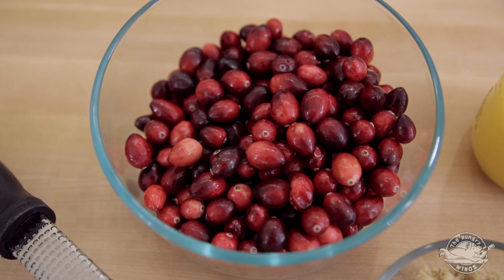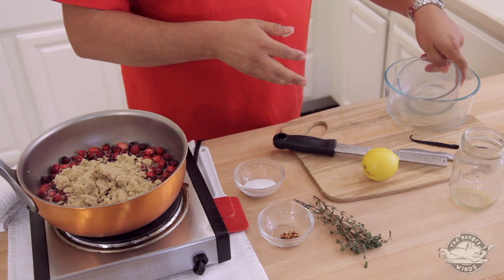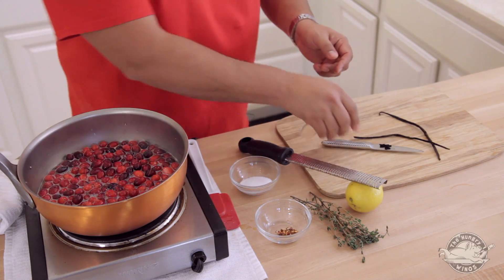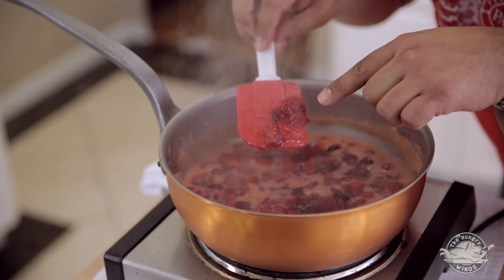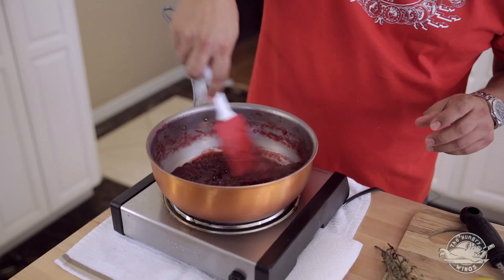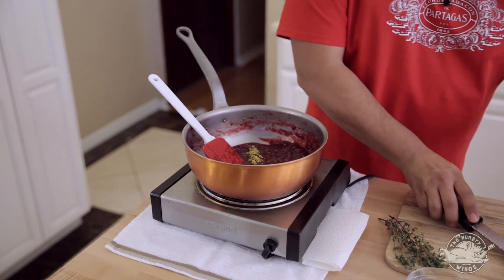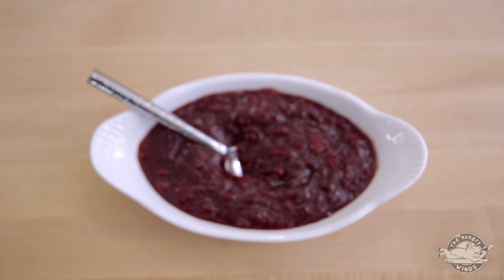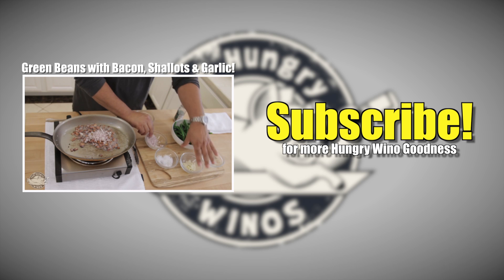Citrus Cranberry Sauce with a Kick!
Now I know it's Halloween and all but we decided to go ahead and kick off our series of Thanksgiving Recipes today.  Now to keep in the spirit of Halloween we decided to go with something blood like, today's recipe is a twist on a traditional Cranberry sauce with Citrus flavors and a chili kick.